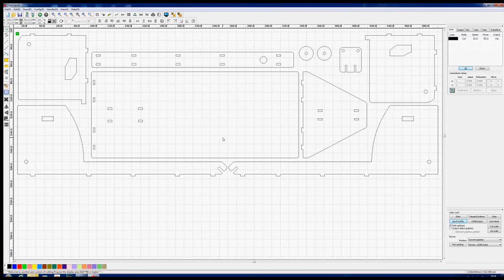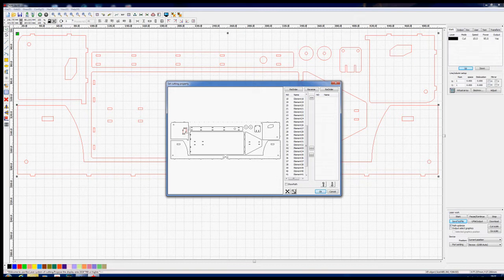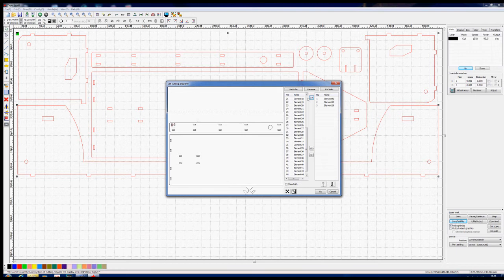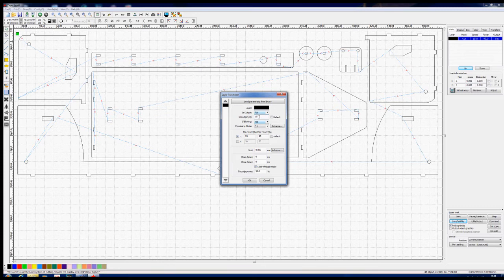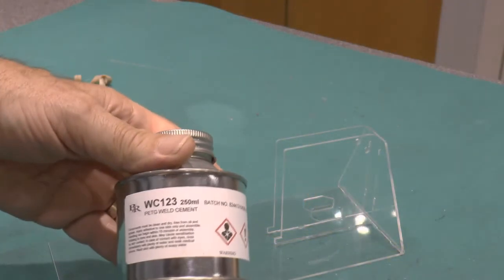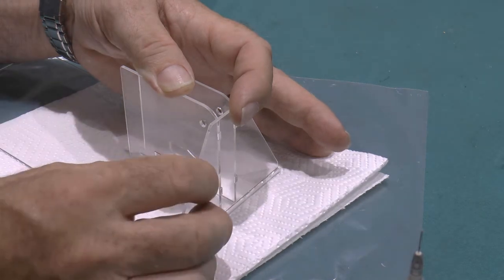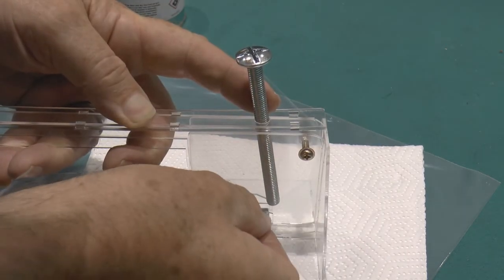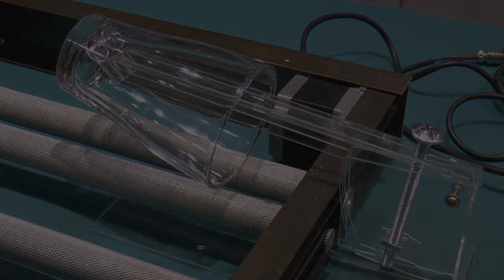RDWorks Learning Lab 18 Controlling the order of cuts